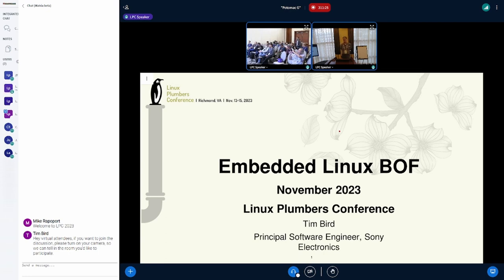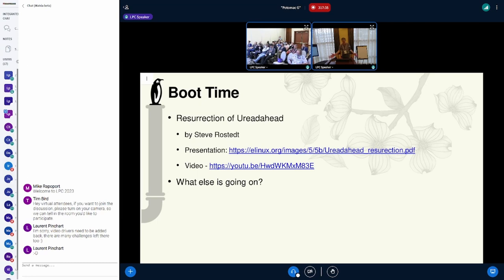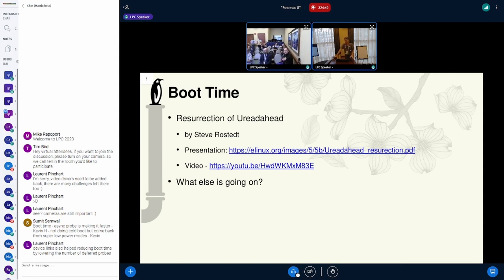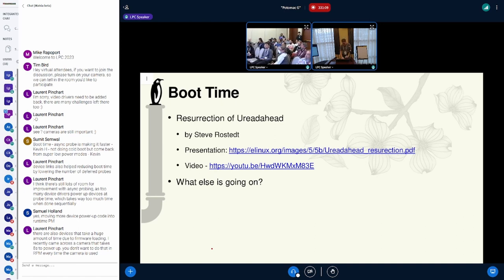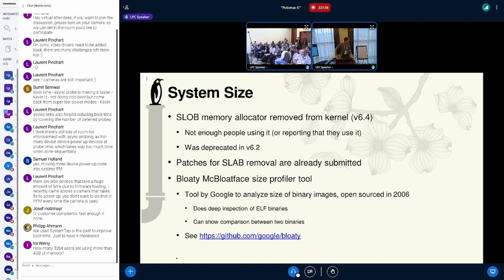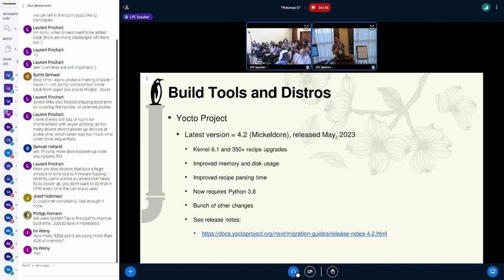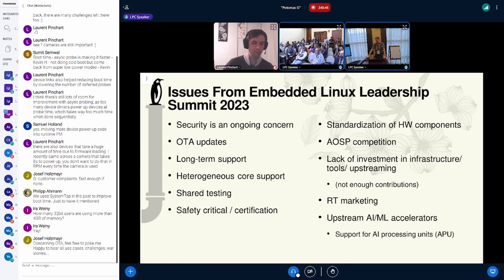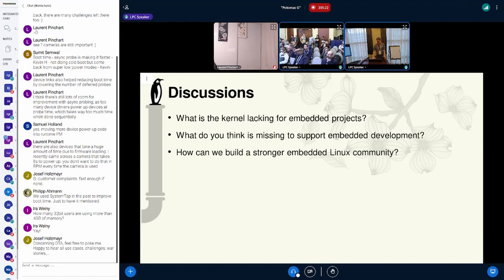Embedded Linux BOF - Tim Bird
This session will be a discussion of the current status of technology areas related to embedded Linux. Specific technology areas that are candidates for discussion are system size, boot time, power management, realtime performance, embedded-related filesystems, memory technology devices, embedded busses (i2c, spi, etc.), build systems, and architecture support. Other topics may be discussed, as driven by the interest and concern of the attendees.